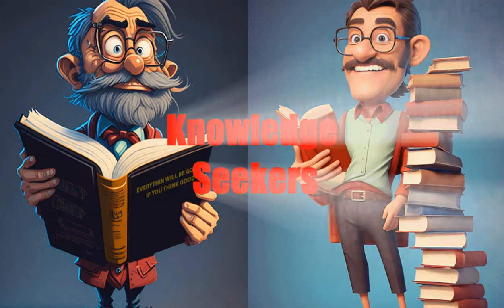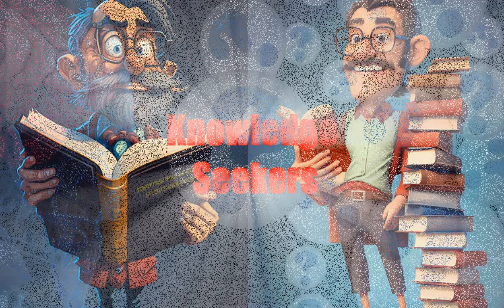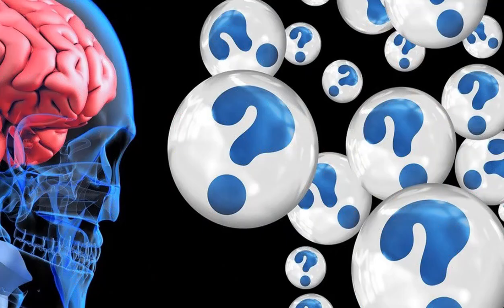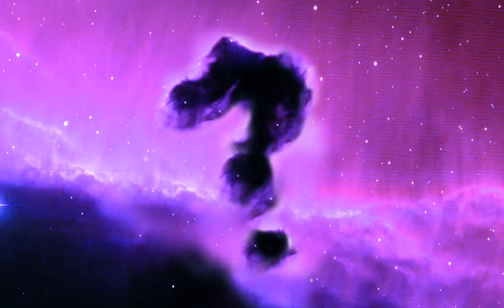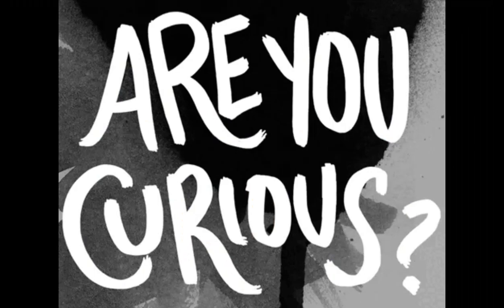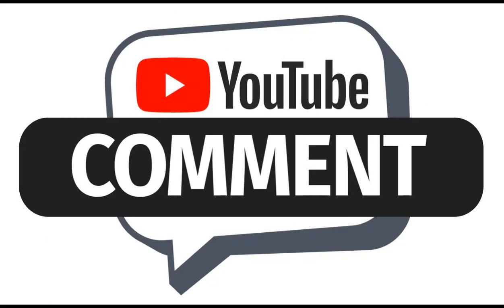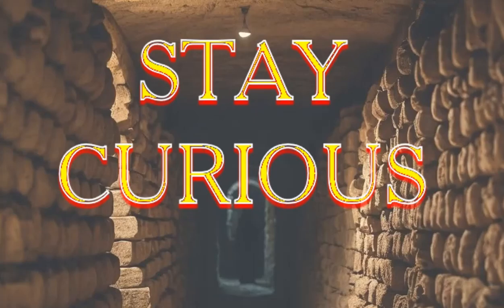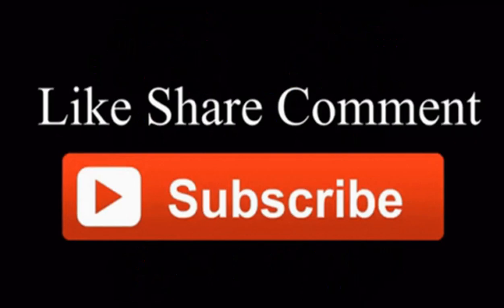Are you Curious?